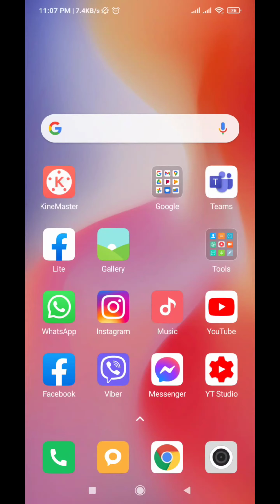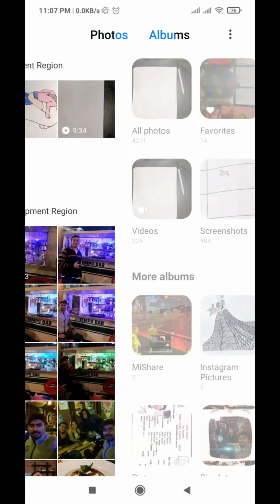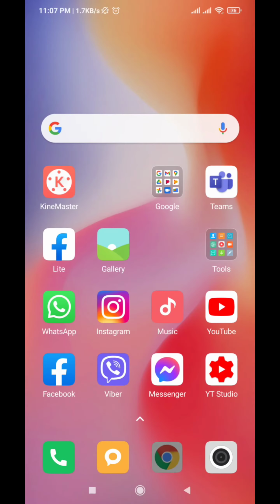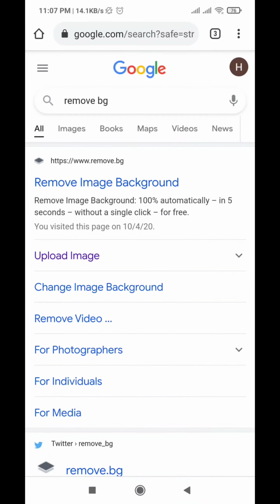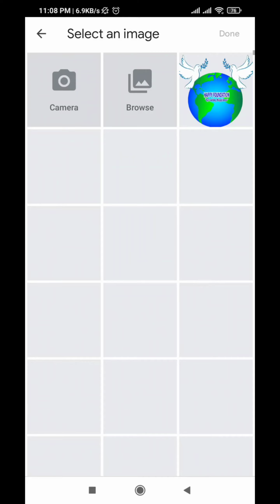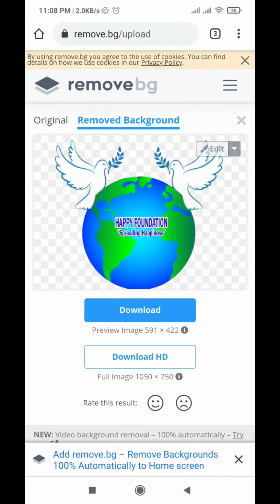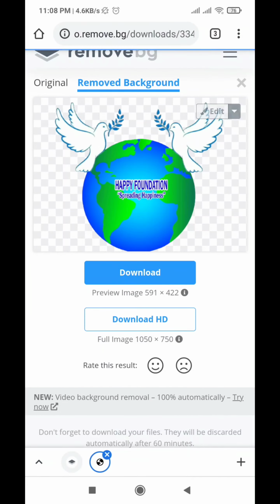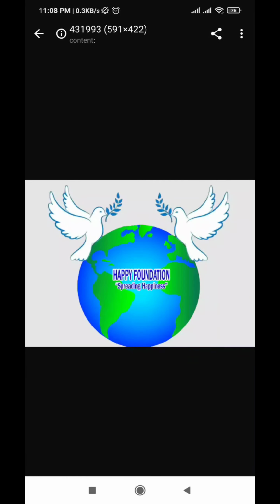(No App) Ek Click ma Background Remove | How to remove background from photo | Remove bg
Hello Guyzz